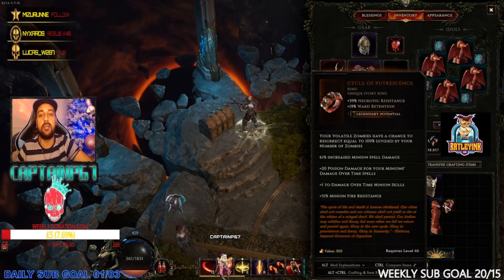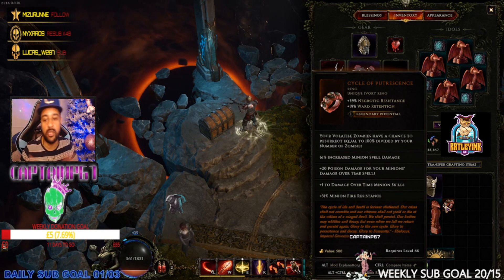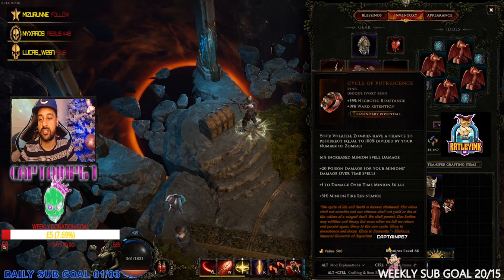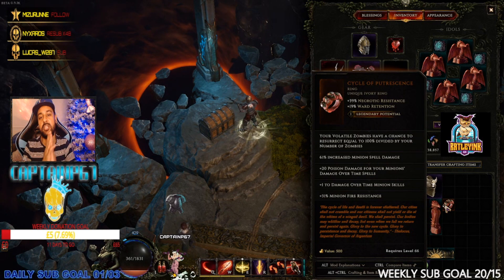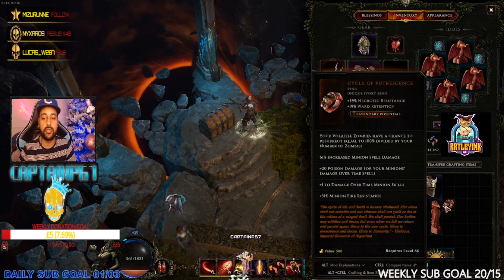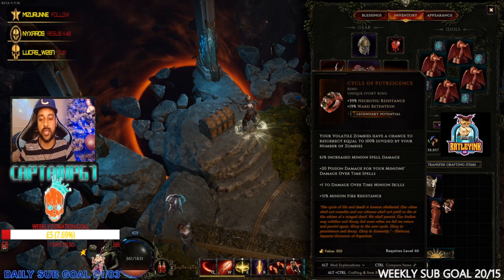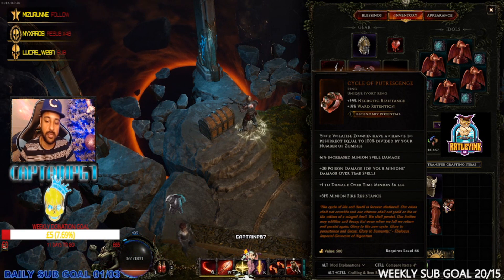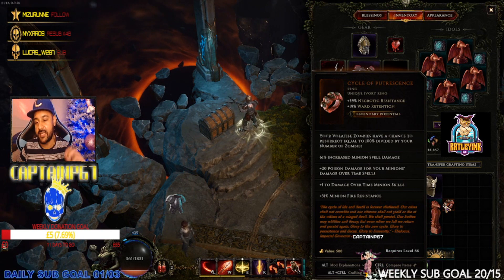LAST EPOCH : CYCLE OF PUTRESCENCE UNIQUE ITEM OVERVIEW (SPONSORED BY RATLEY INK LLC)